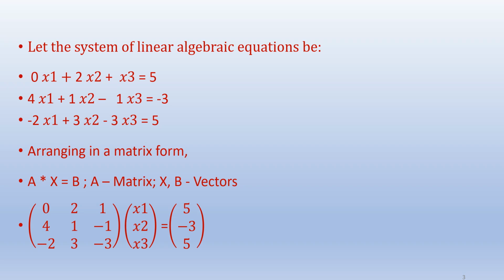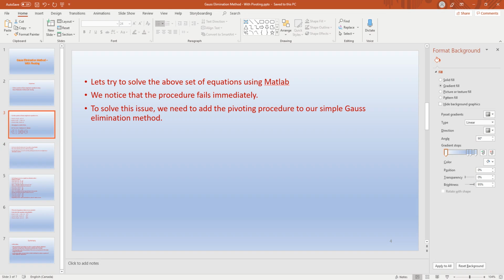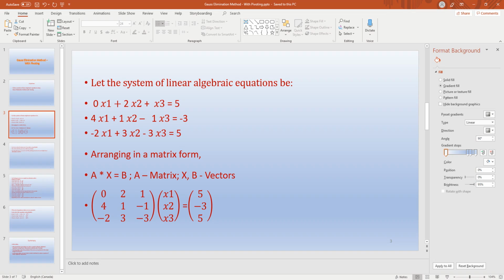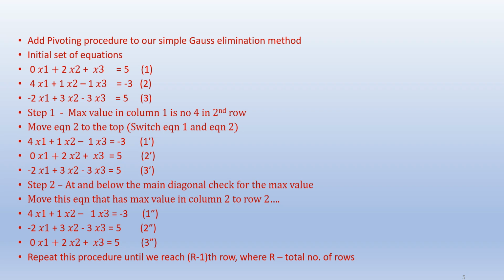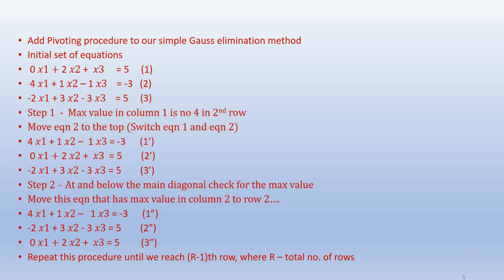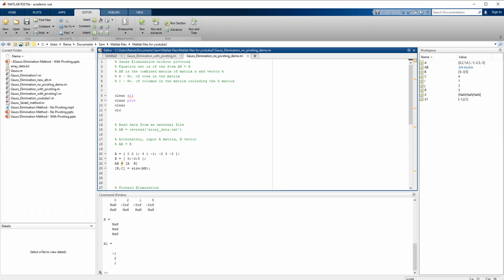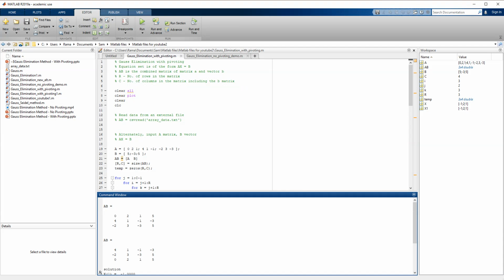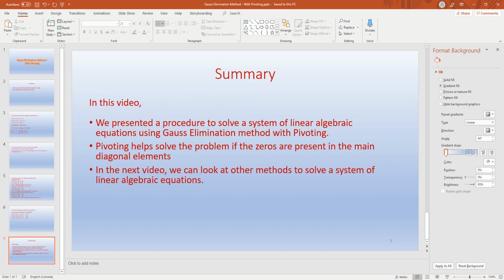Gauss Elimination Method - With Pivoting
Solve a set of linear algebraic equations with the pivoting procedure